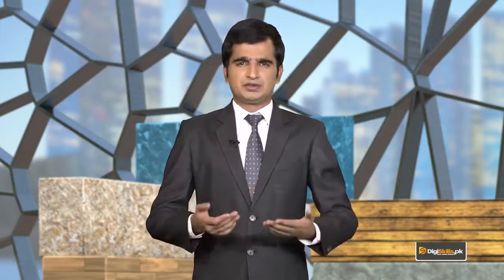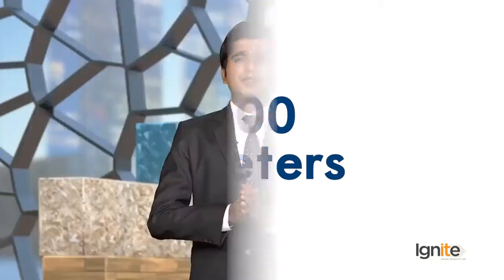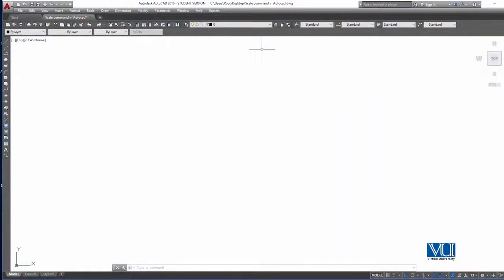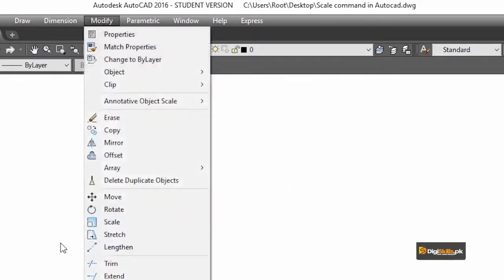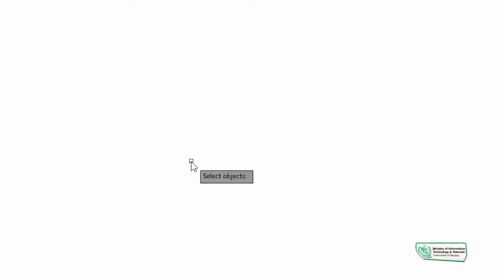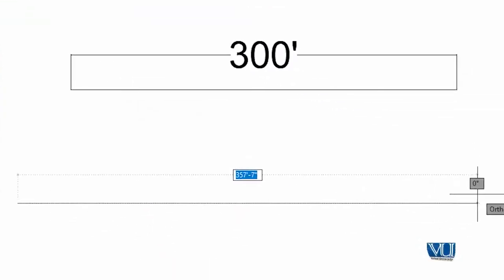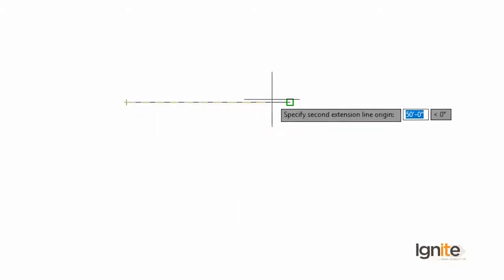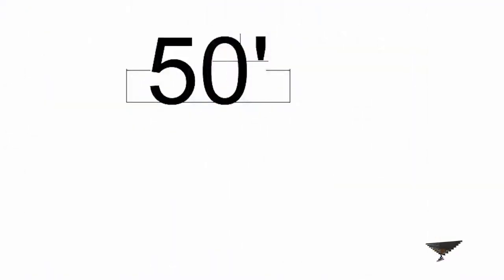AutoCAD in Urdu Hindi by Digi Skills | Scale Command in AutoCAD